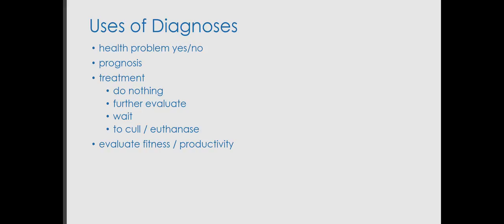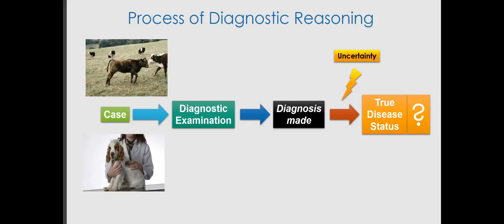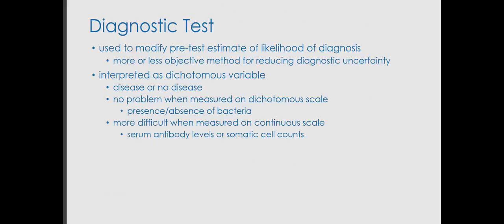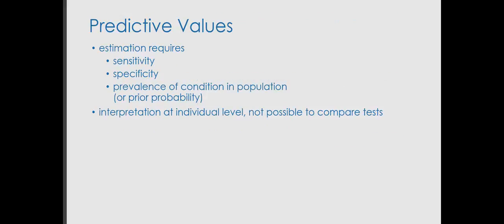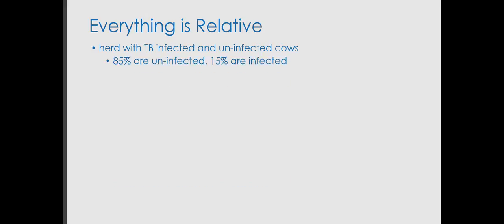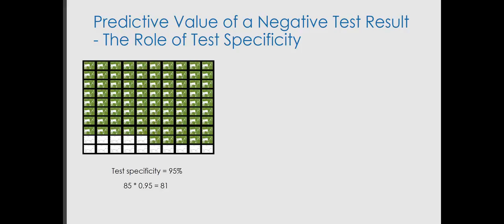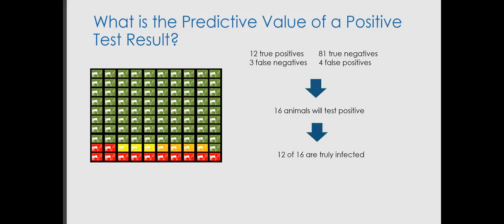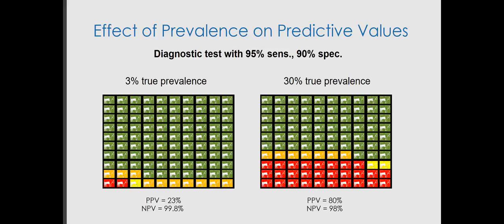VET Talks- Predictive Value of a Diagnostic Test Result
This VET Talk is by Professor Dirk Pfeiffer, DVM, MANZCVSc, PhD, DipECVPH, Professor of Veterinary Epidemiology, Department of Production and Population Health, RVC, University of London (UK)

You can access the summary fact-sheet for this VET Talk lecture on the